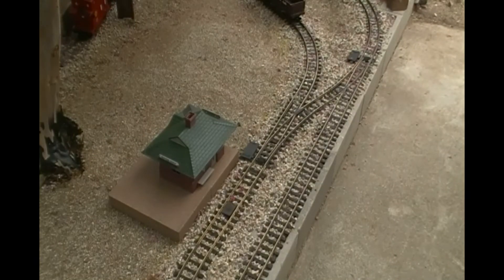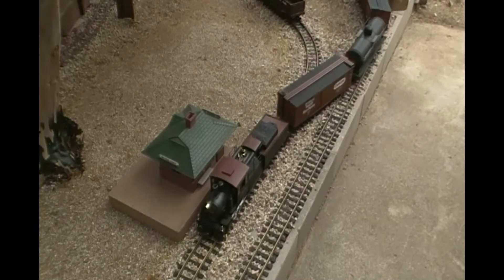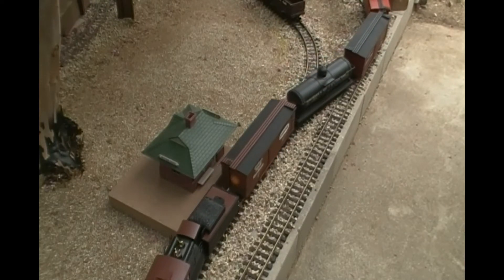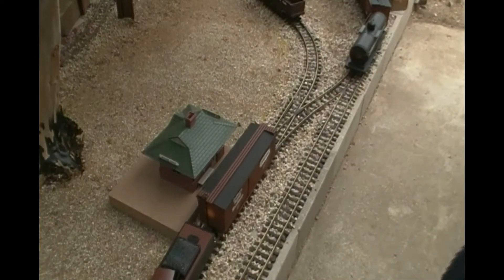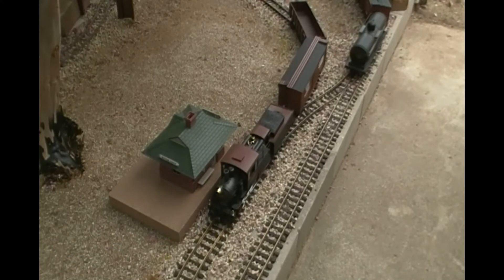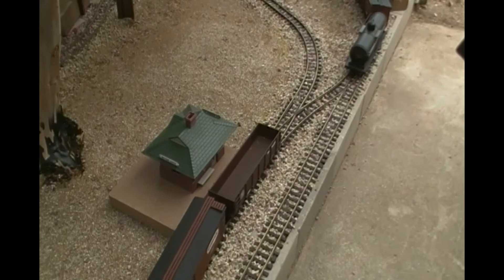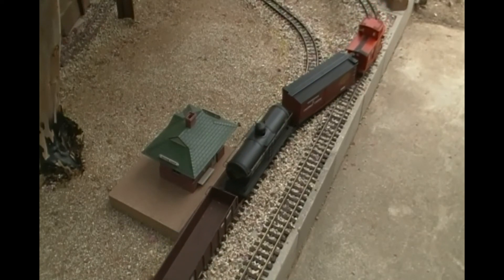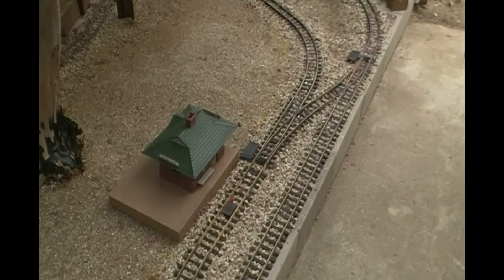Switching opetations on the garden railroad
This is a short video showing switching operations and how I uncouple my cars using Kadee couplers and their magnetic uncouplers.